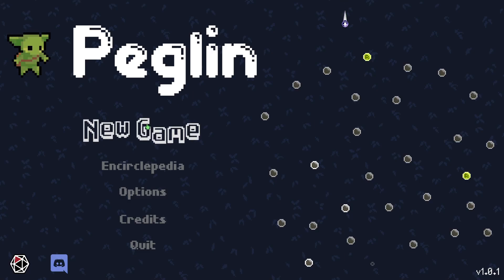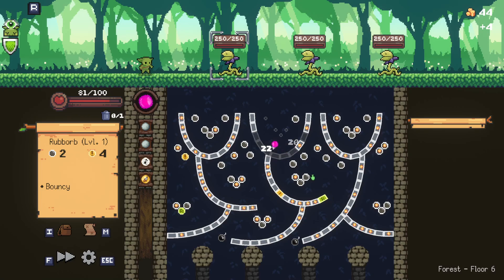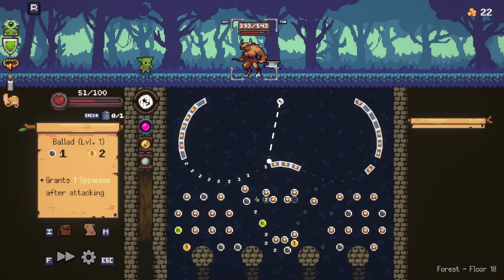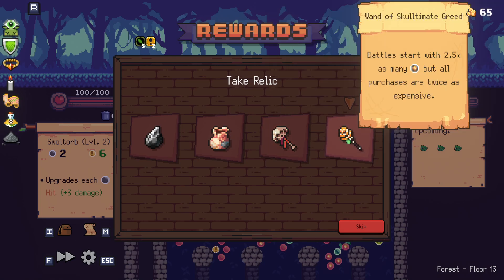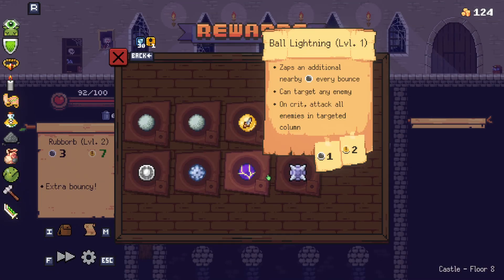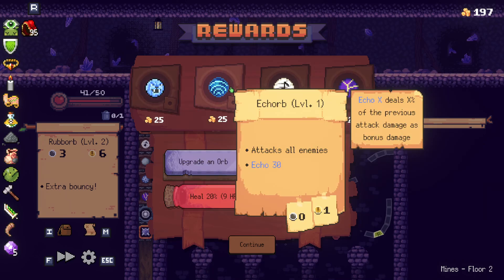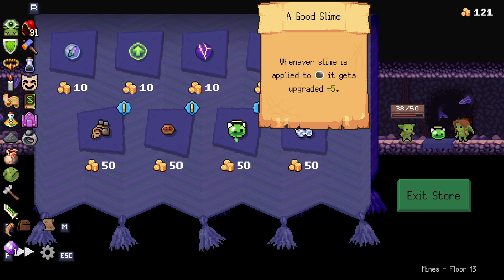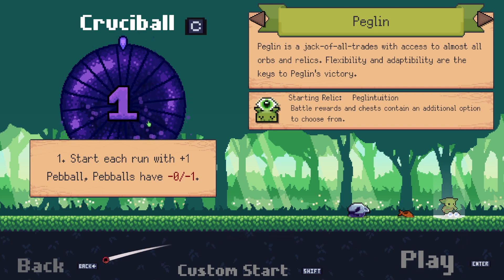I Didn't Have a Plan...But Did No Plan Work??? - Peglin